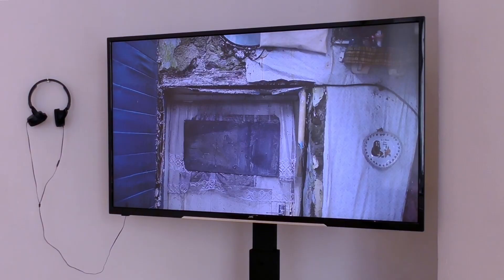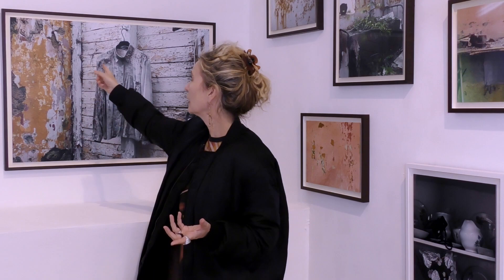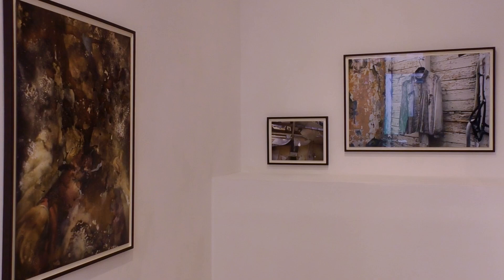Elaine Byrne x Material Stories curated by Helen Carey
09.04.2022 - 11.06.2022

curated by Helen Carey

Patrick Baumüller
Cecilia Bullo
ELAINE BYRNE
Ingrid Cogne
Marie Farrington

Elaine Byrne born in Ireland and is a multimedia artist and Ph.D. candidate at Temple University, Philadelphia where she is also adjunct faculty in the Film and Media department. She has an MA in Visual Arts Practices, IADT in Dublin/ Ireland and was a fellow at the Whitney Independent Study Program. She lives and works between Ireland and U.S.A. Byrne examines overlooked histories, historical texts and artworks as a platform to mobilize history relating to current social concerns. Her extensive research and exhibition practice centres on topography and delineations of identities and legacies, using new media, photography, video and sculpture. She examines landscapes and places, alongside language and cultural norms in her work and focuses on new questions to highlight present day urgencies, legal or civic issues, using language alongside image as a methodology to provoke new imaginings and new ways of imagining.She has had many solo shows, including in Dublin, New York, Mexico DF, Rome and Limerick and Vienna. She has won several prizes including the 8th Arte Laguna prize, Venice, and the T.I.N.A art prize, Milan. Awarded residencies include at ISCP, Art OMI, and Arctic Circle. Her work is in various collections including the Philadelphia Museum of Art, the National Collection of Ireland, the Arts Council of Ireland and the Rubin Foundation.

This group show MATERIAL STORIES at galerie michaela stock emphasises five artists engaged in the materiality of making or working with objects, in placing them in the gallery, thinking of gallery scale and character, and how the works relate to other work on display. Their separateness is clear. Their connection palpable.

Camera/editing: goes :art | channel TV (goes-art.com) Jesus Rivero
© courtesy: galerie michaela stock